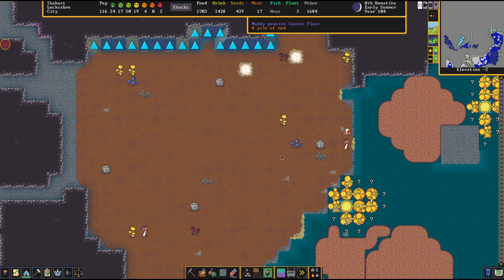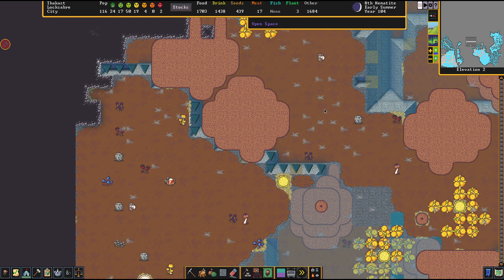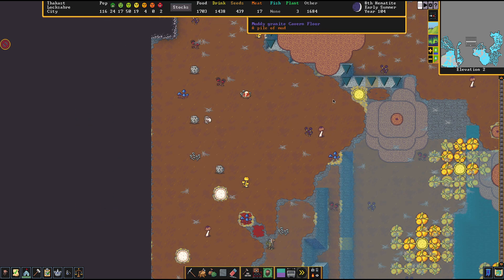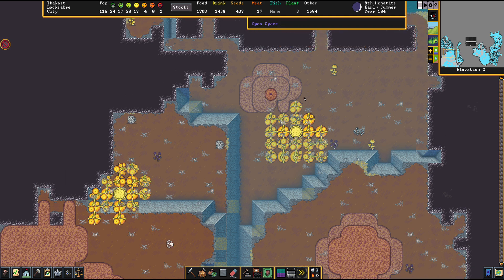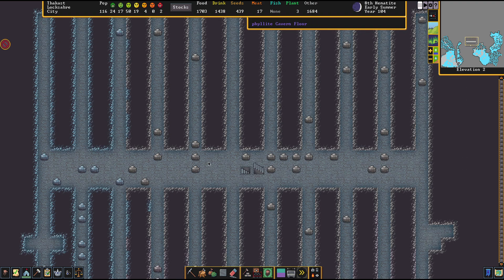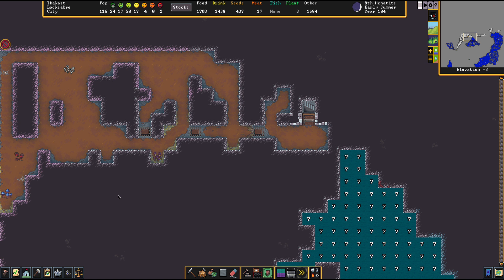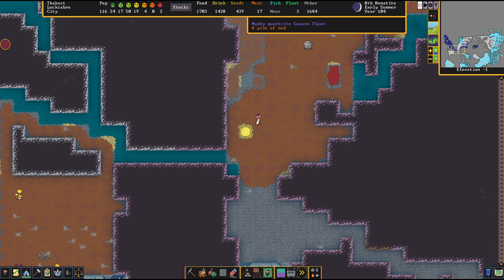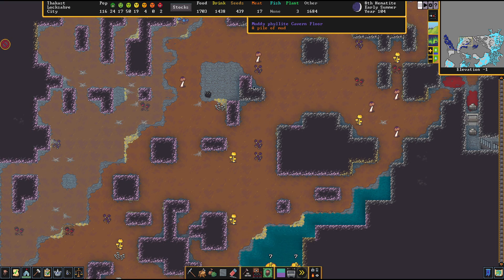THE CAVERNS - Basic Guide Tutorial DWARF FORTRESS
This is a Guide for Dwarf Fortress about The Caverns, Tips, showing some Let's Play Playthrough Tutorial. This is the unmodded (Vanilla) Steam Release Version.